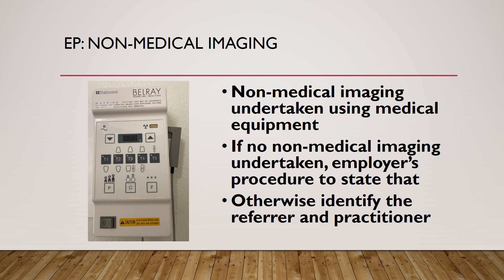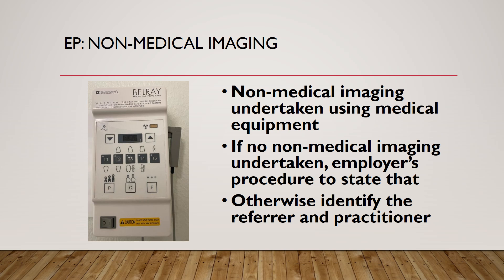IR(ME)R dentistry - Non-Medical Imaging